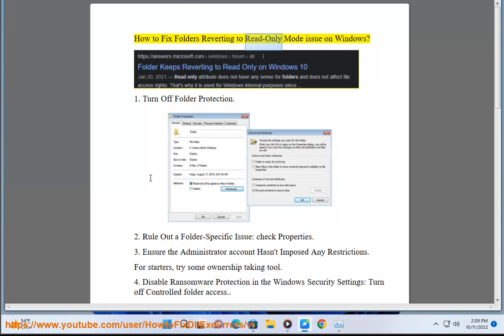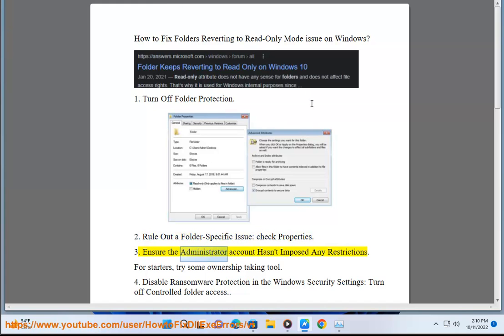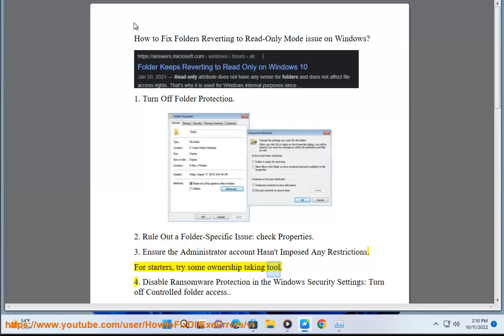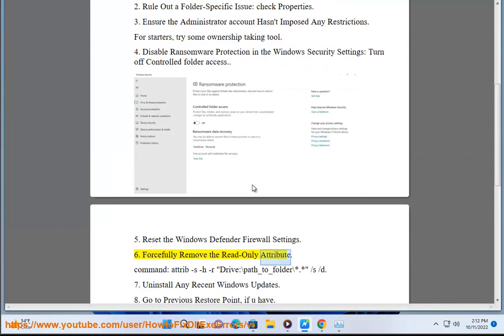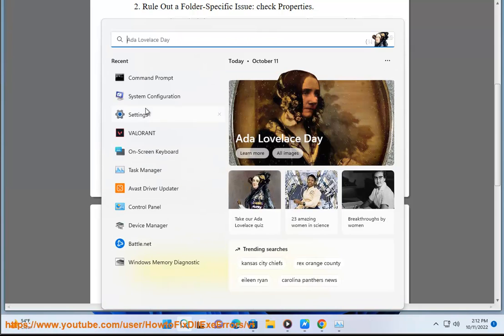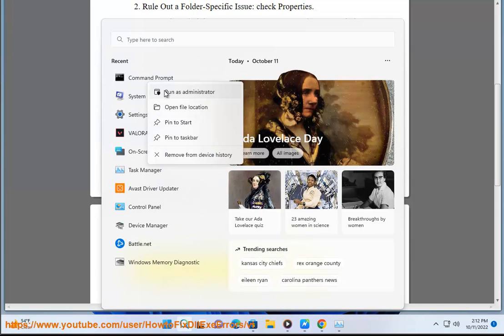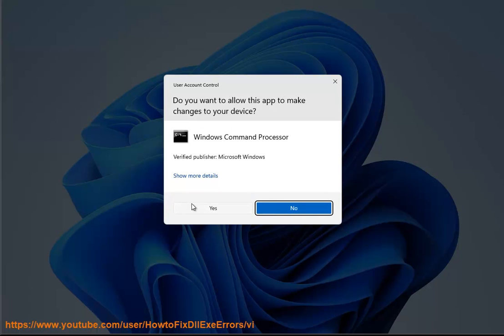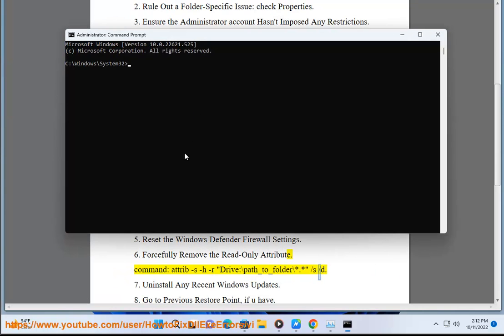Stop Folders from Reverting to Read-Only Mode on Windows (2024 updated)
Here's how to Stop Folders from Reverting to Read-Only Mode on Windows.

i. If your folders keep reverting to read-only mode on Windows, it could be due to various reasons. Here's what you can try to resolve the issue:

1. **Check Permissions**: Right-click on the folder, go to "Properties" and then the "Security" tab. Make sure your user account has the appropriate permissions (Full Control or Modify) for the folder.

2. **Command Prompt**: Open Command Prompt as an administrator and use the attrib command to remove the read-only attribute. For example:
   attrib -r +s C:\YourFolder
   Replace "C:\YourFolder" with the path to your folder.

3. **Registry Edit**: Sometimes, incorrect registry settings can cause this issue. Navigate to `HKEY_LOCAL_MACHINE\SOFTWARE\Microsoft\Windows\CurrentVersion\Explorer` in the Registry Editor and check the value of `UseSystemForSystemFolders`. It should be set to 0.

4. **Third-party Software**: Certain third-party software or antivirus programs may interfere with folder permissions. Try temporarily disabling them to see if it resolves the issue.

5. **Check for Malware**: Malware can sometimes modify folder permissions. Perform a thorough scan of your system using reliable antivirus software.

6. **File Ownership**: Ensure that you are the owner of the folder. Right-click the folder, go to "Properties" - "Security" - "Advanced" - "Owner" tab, and make sure your user account is listed as the owner.

7. **Check Group Policy Settings**: Group Policy settings might be overriding your folder permissions. Run `gpedit.msc` and navigate to User Configuration - Administrative Templates - Windows Components - File Explorer. Check if any policies are configured that could affect folder permissions.

8. **Update Windows**: Make sure your Windows operating system is up to date. Sometimes, Microsoft releases patches or updates to fix such issues.

After trying these solutions, check if the problem persists. If it does, you might need to seek further assistance, as the issue could be more complex and require advanced troubleshooting.